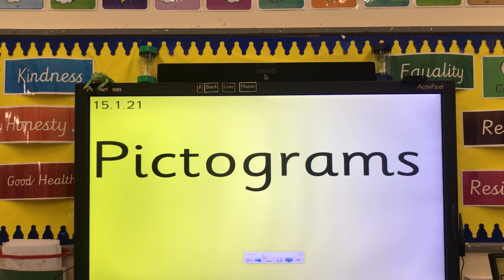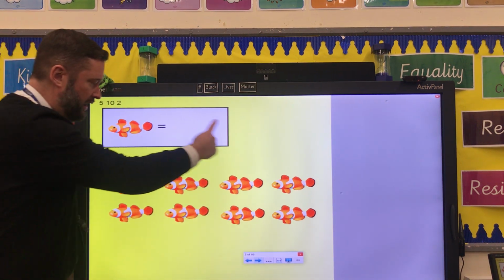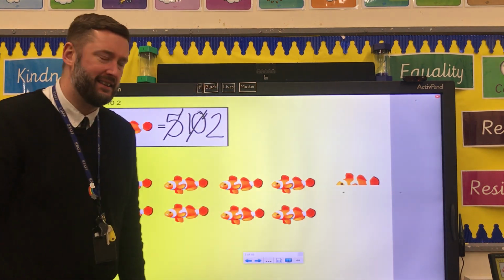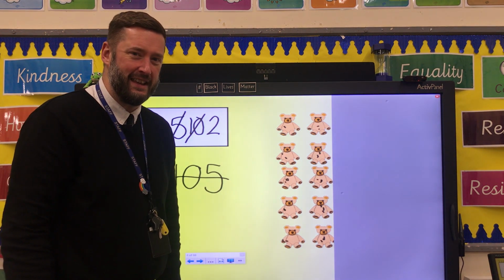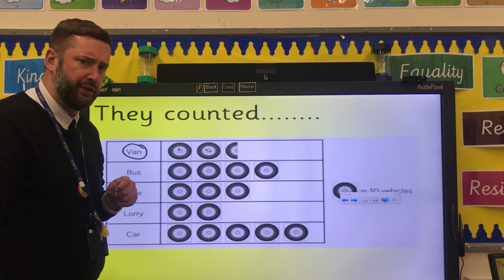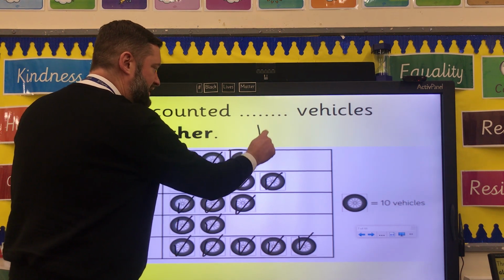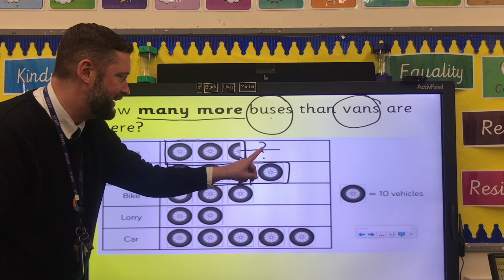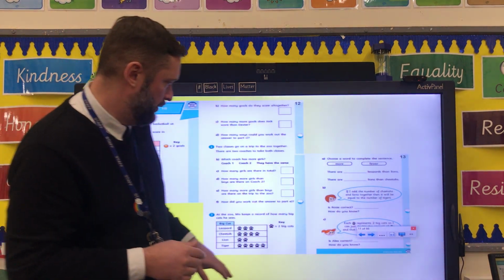Statistics Lesson 15.1.21